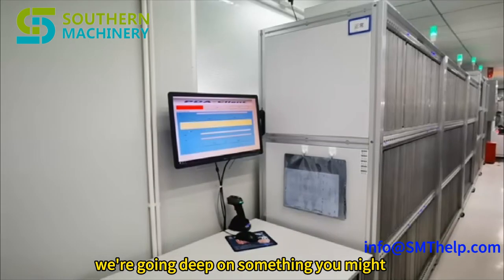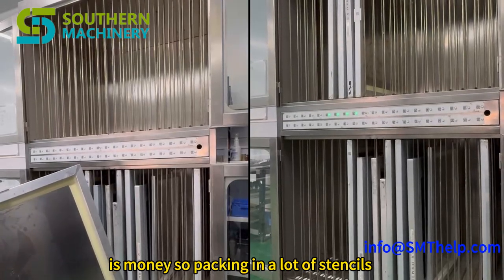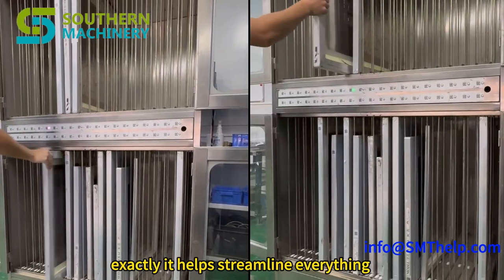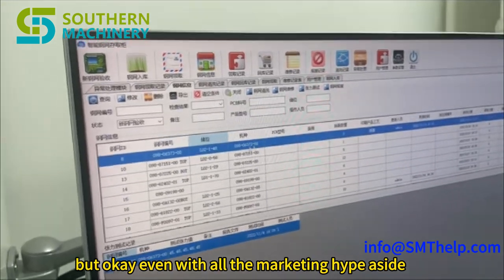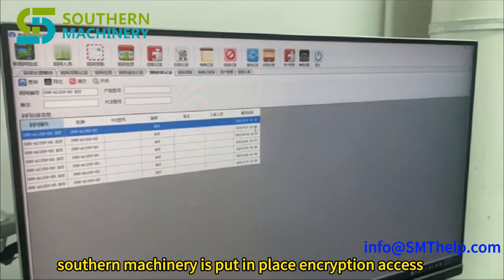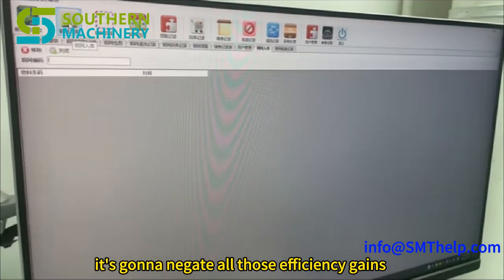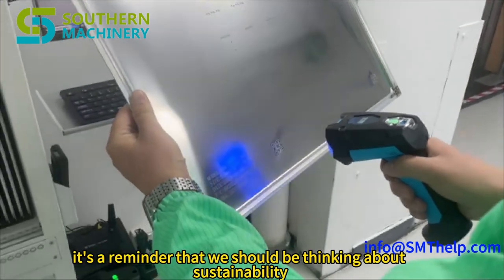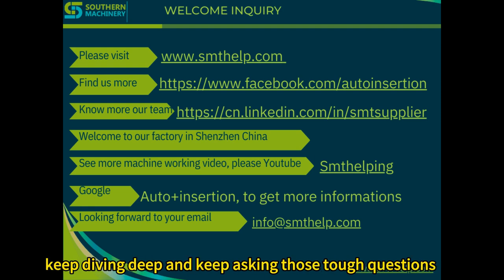SMT Stencil Intelligent Storage Cabinet for Optimal EMS Production